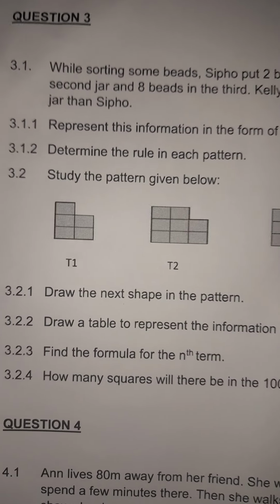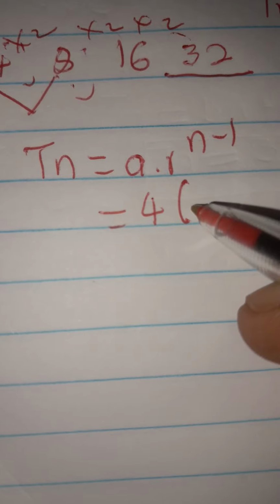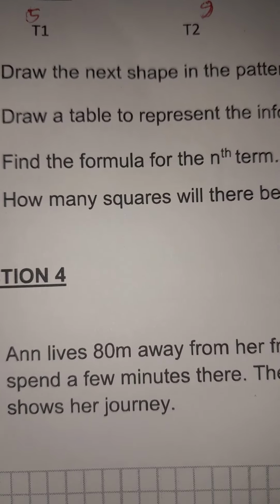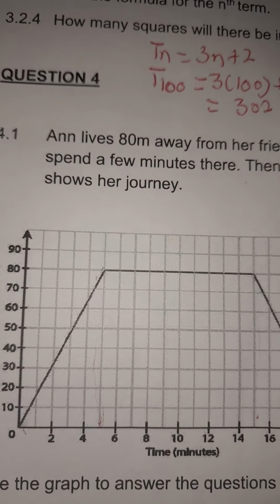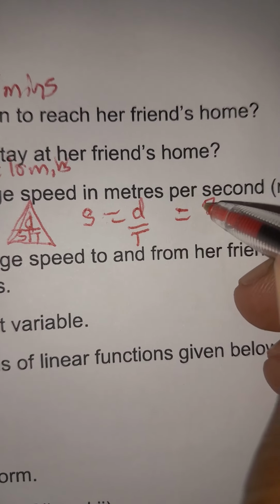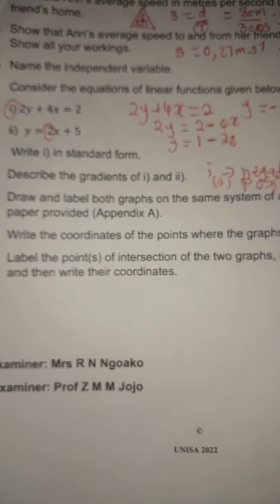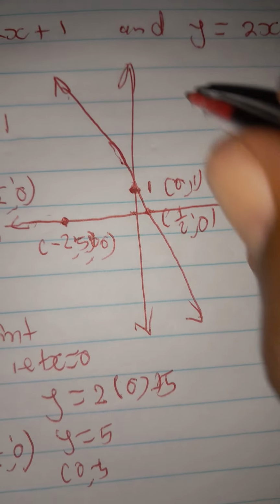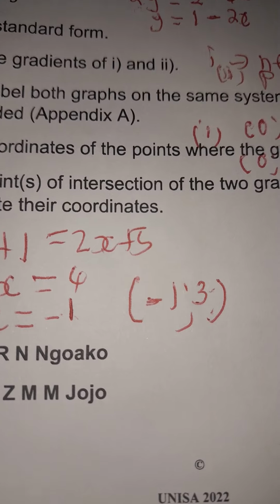MAE 201M. May/June 2022 Question 3&4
intermediate and senior phase. patterns and FUNCTIONS.